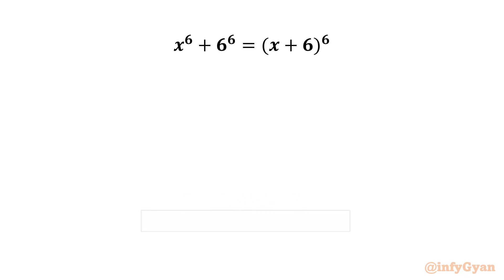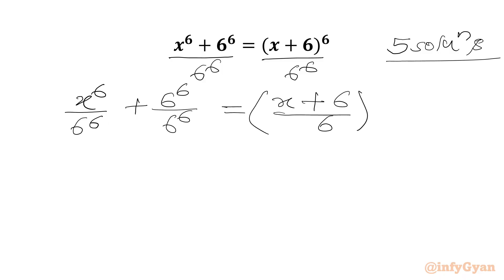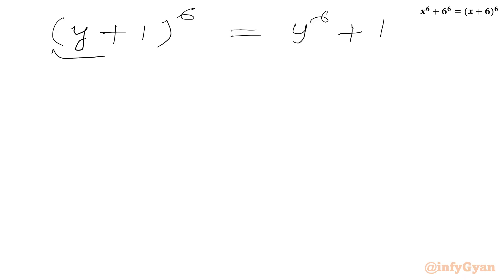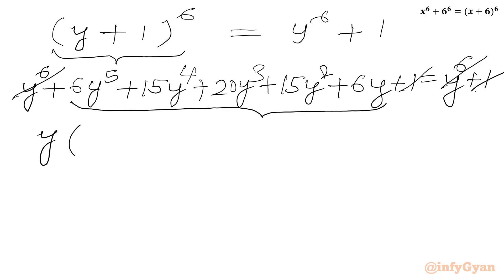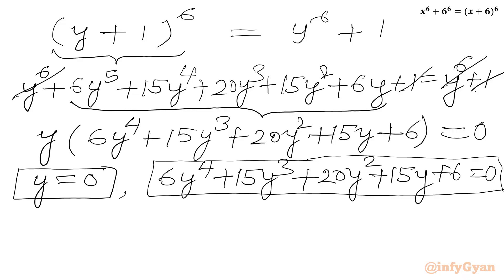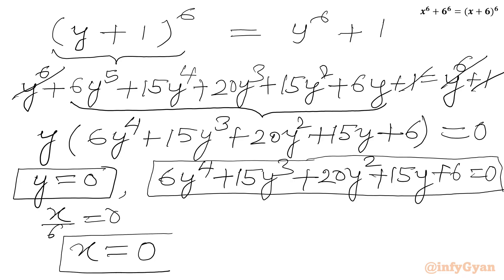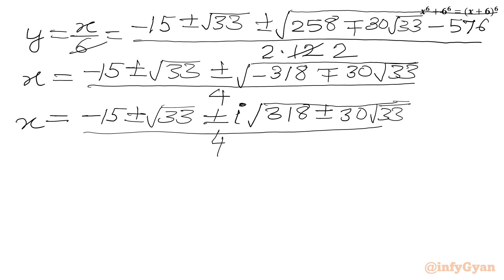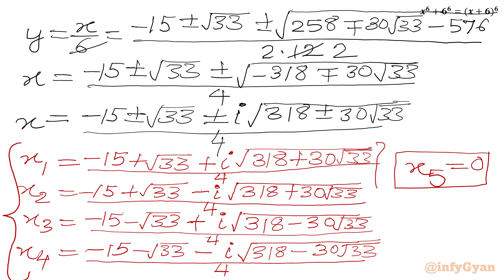Can You Crack This Algebra Equation? | Give It A Try!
In this video, we are solving an amazing algebra challenge, perfect for those preparing for competitive math tournaments. This problem will enhance the understanding of quintic equations and techniques (reciprocal equations, quadratic formula) of problem-solving. Watch as we break down the solution step-by-step, providing clear explanations and insights along the way.

🔍 In this video:

Detailed walkthrough of a quintic equation.
Tips and tricks for solving algebraic equations.